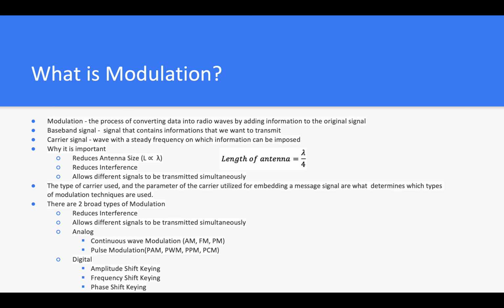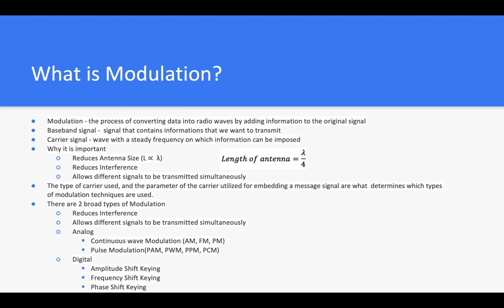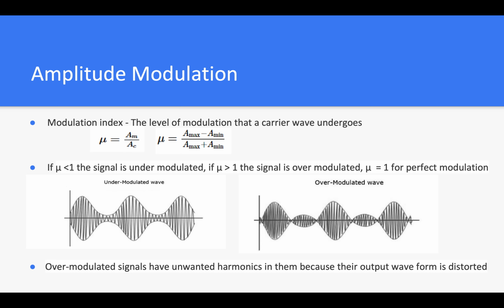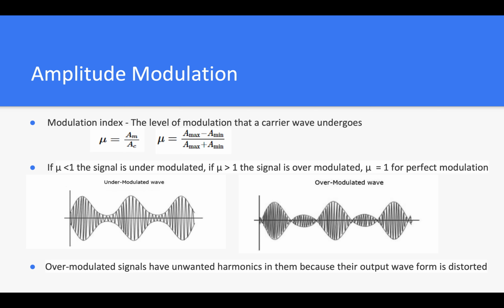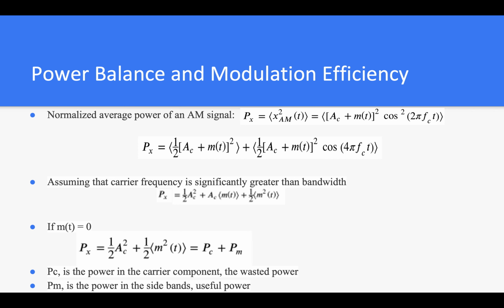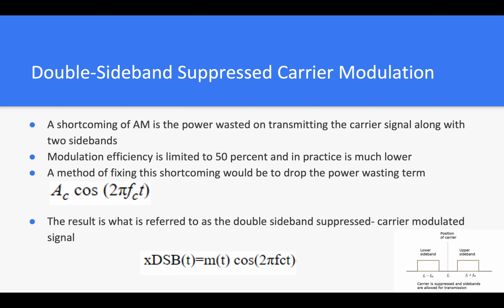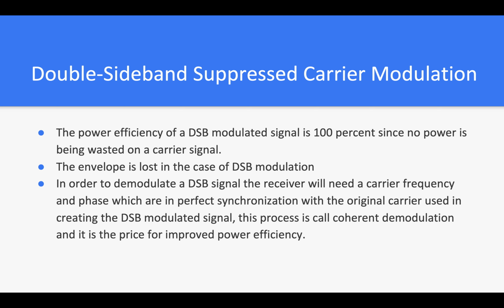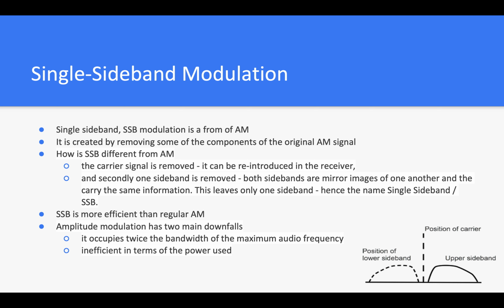Modulation Video 1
Modulation Video 1 for 327 teaching project

Made by Group 17